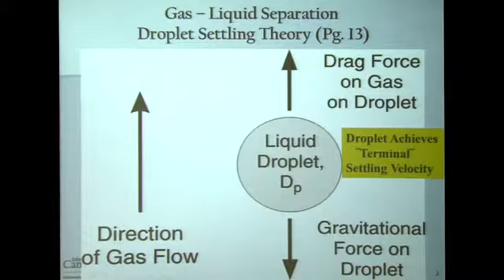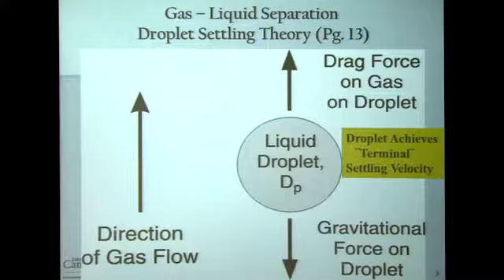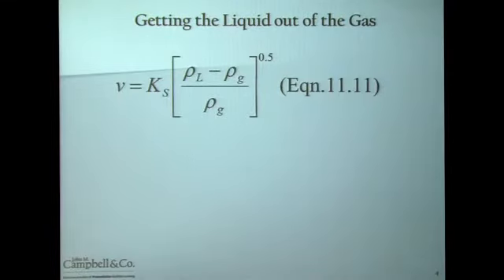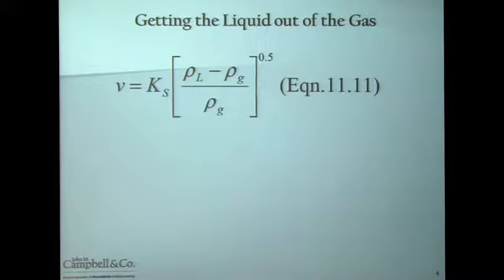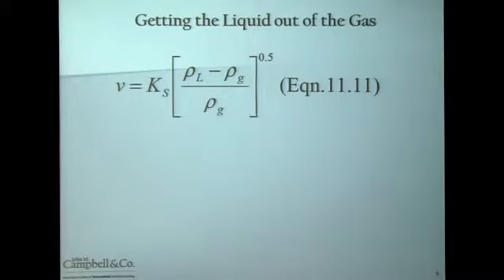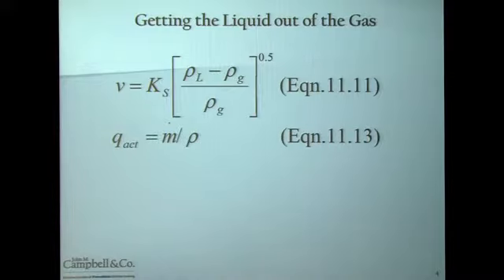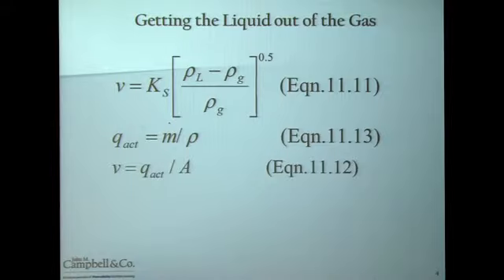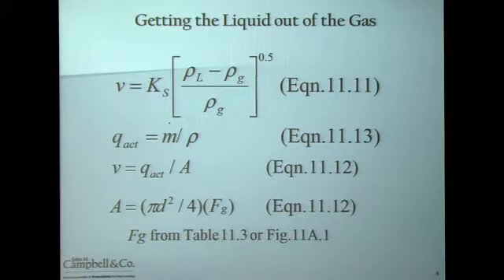04 Gas Conditioning